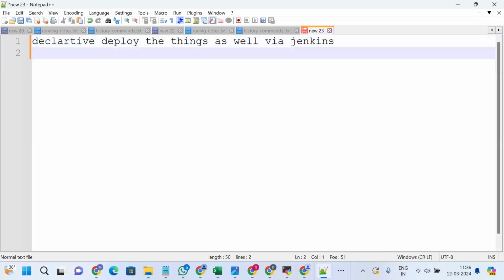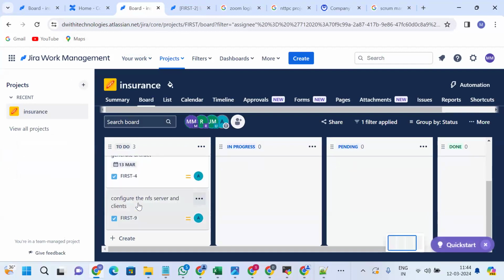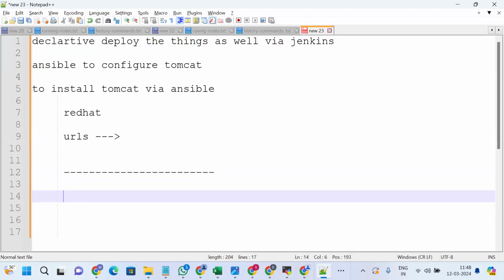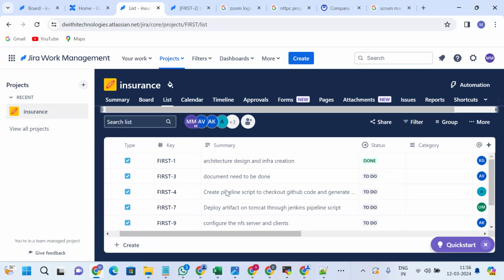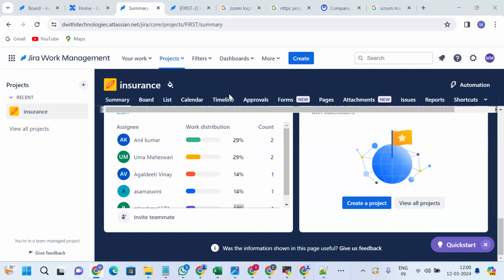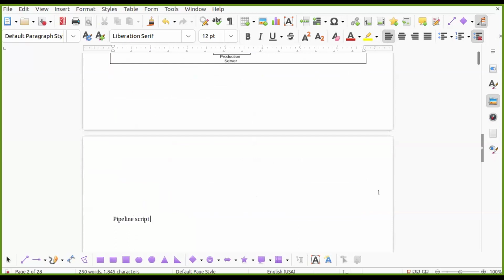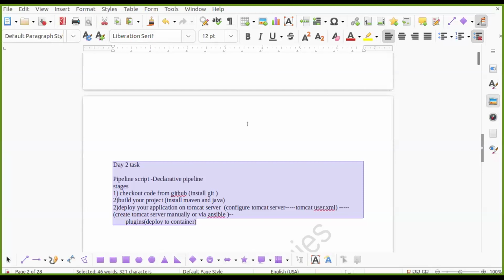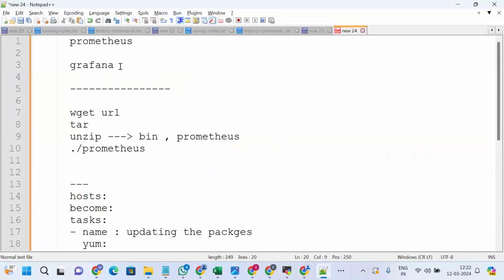project-based-class-2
DWITHI  TECHNOLOGIES
 Mock interview

 • AZURE DEMO CLASS | AZURE ADMIN | AZUR...

course content of linux administration
course content of aws and devops

aws interview
devops future
devops fresher interview
devops interviews
interview devops

Transcript